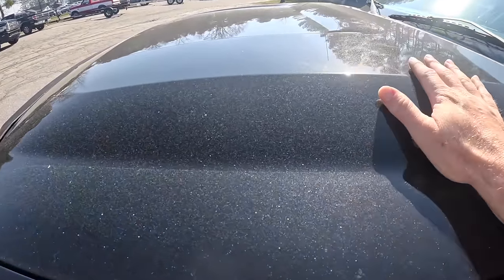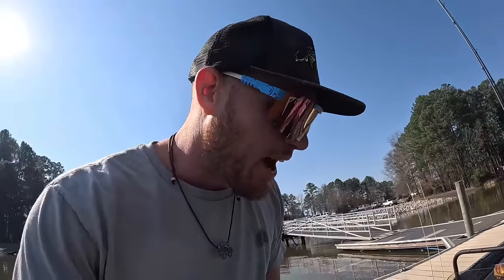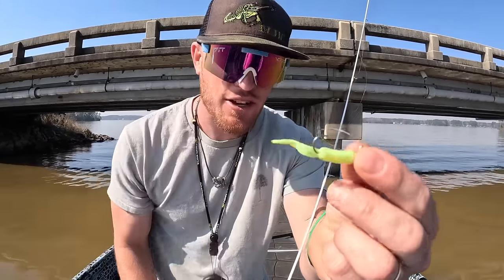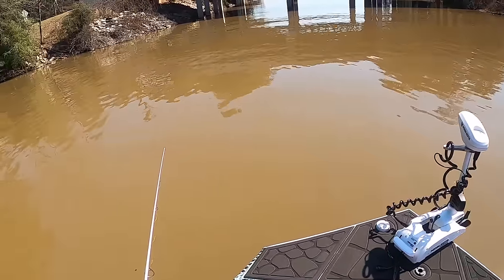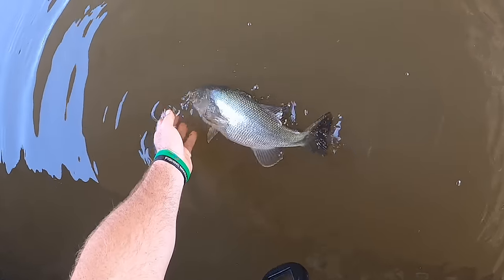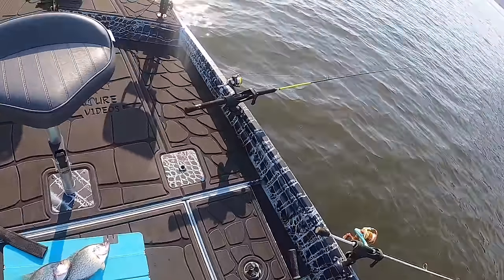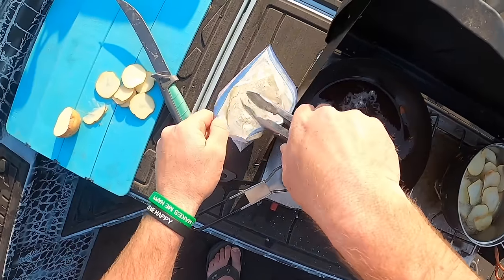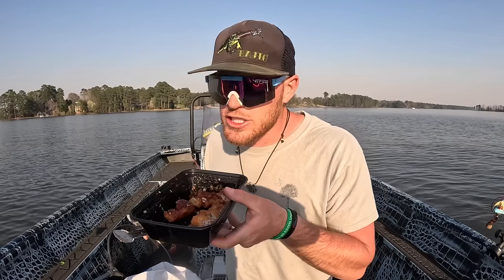Catch n' Cook Crappie Fish n' Chips on the Boat!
First trip out on the water chasing pre-spawn crappie produces some quality fish and I cook up a fresh feast right on the boat!

Fishing Reel

7821 St. Andrews Rd